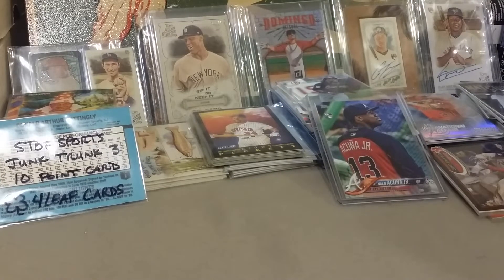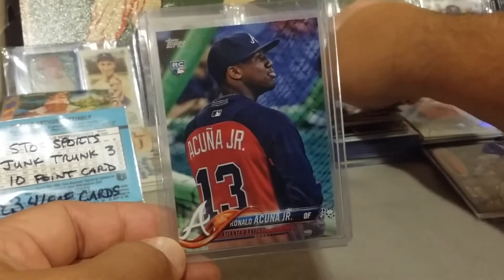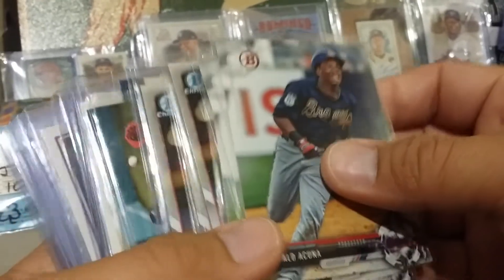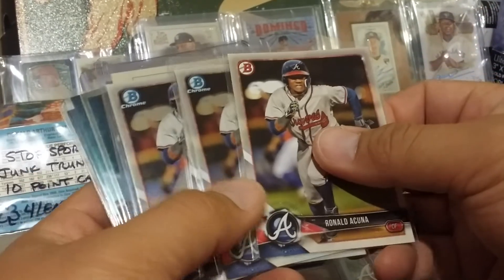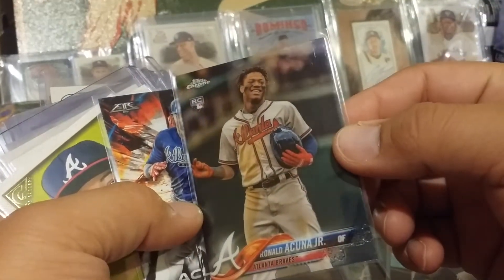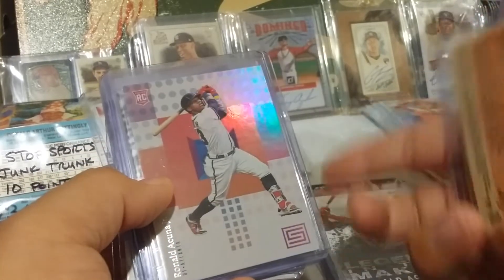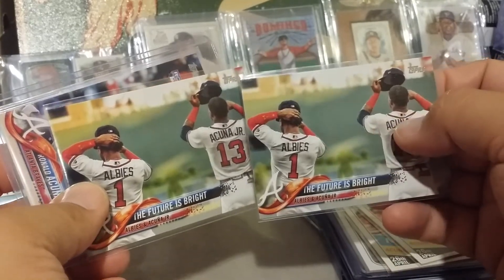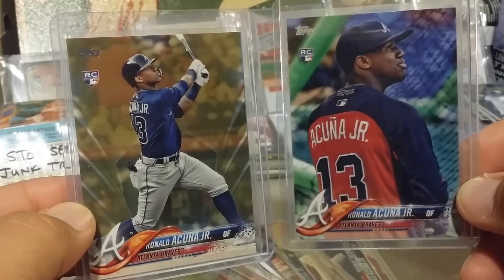Ron Figg found my Acuna short print...time for a rummage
Had a shirt print up on a pile and Ron Figg saw it so I figured we should look at my Acuna collection

-4Leaf Cards